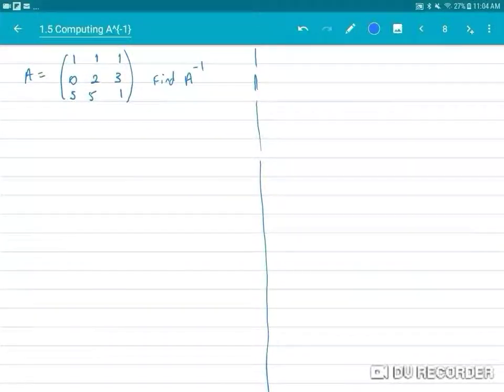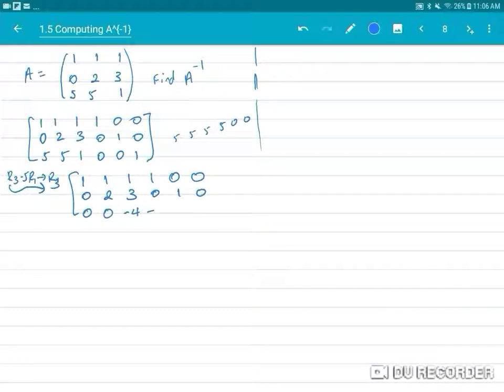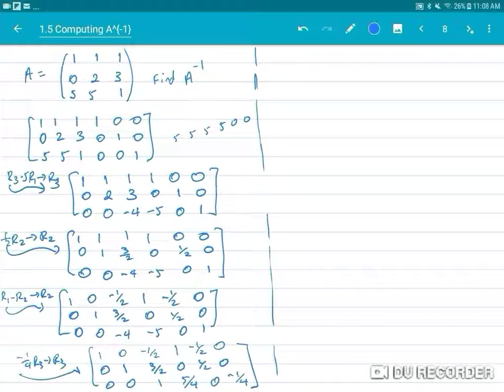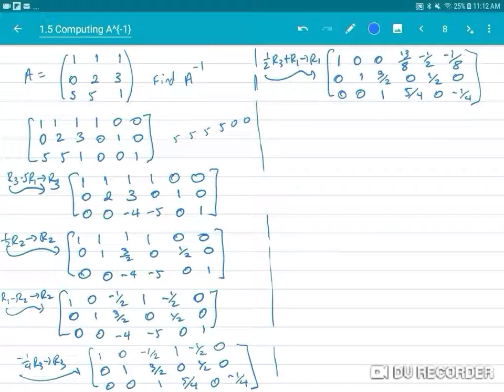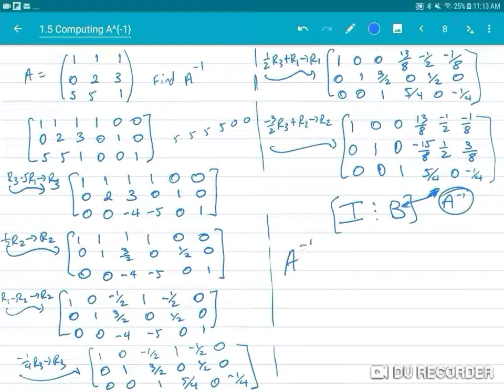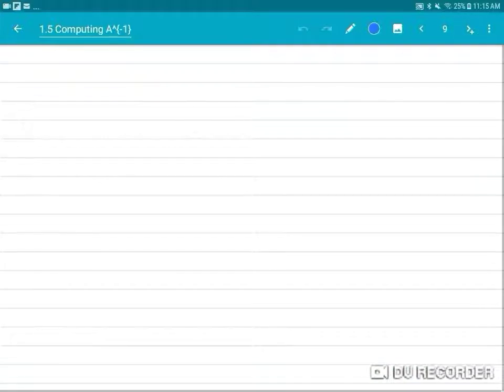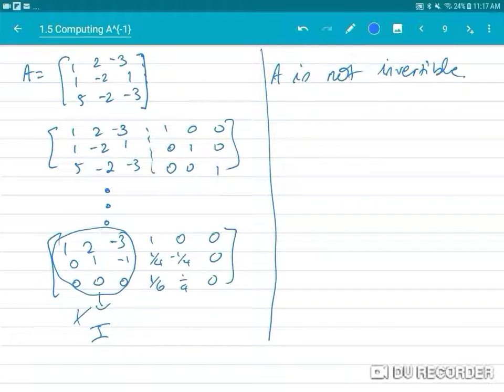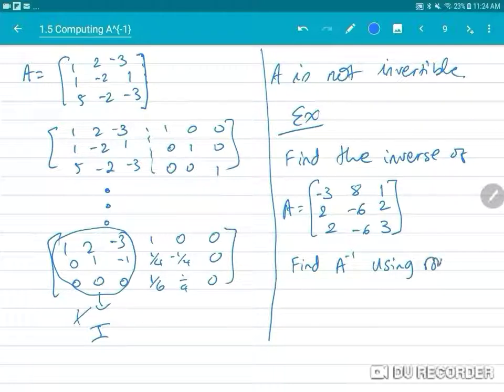Inverse of a matrix example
In this example we compute the inverse of a 3X3 matrix.
This is video recorded with DU Recorder.